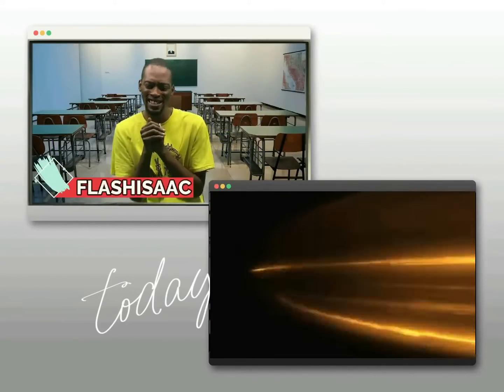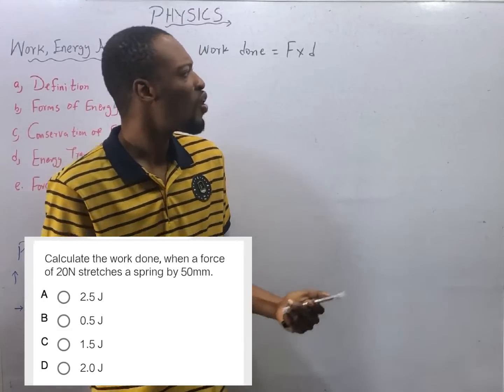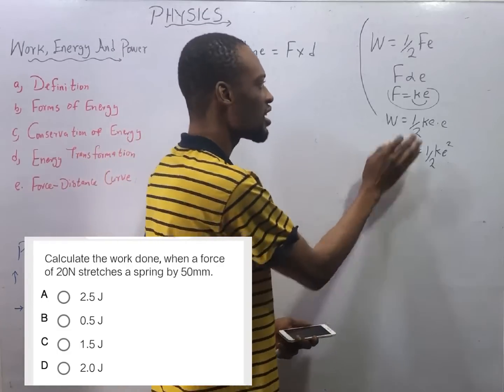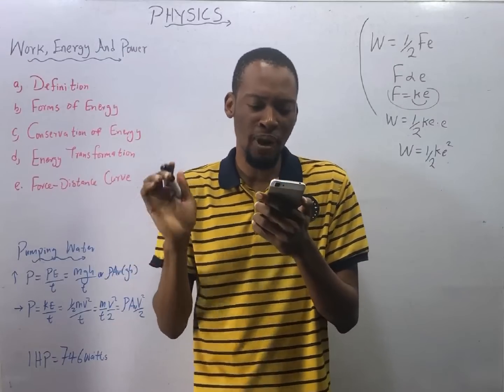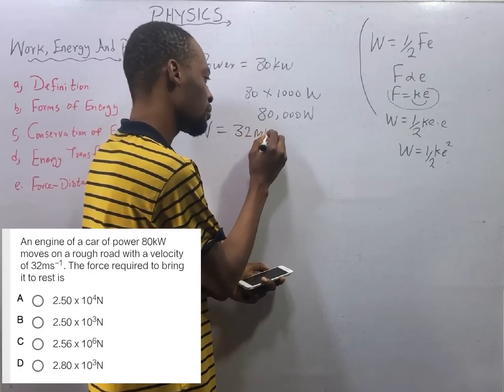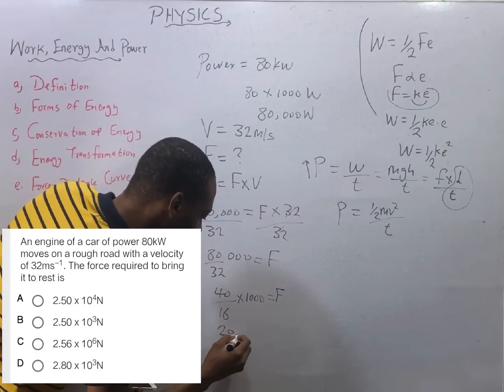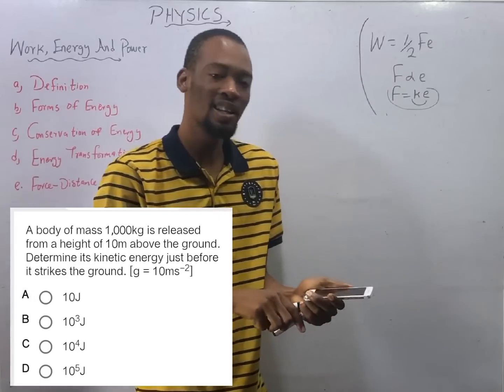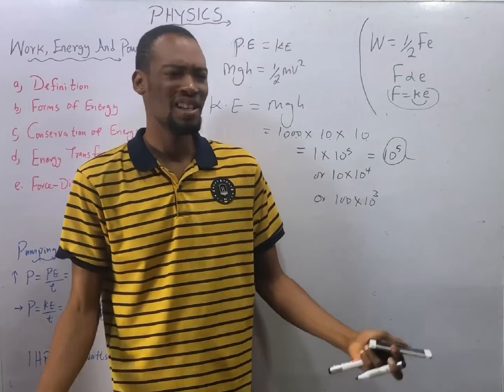Energy In Strings & Engine Power » 120 Days To Jamb Physics - Ep 25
Work Done in Strings, Kinetic Energy And Engine Power - 120 Days To Jamb Physics Episode 25 of 120.